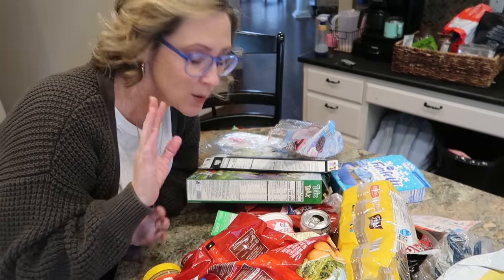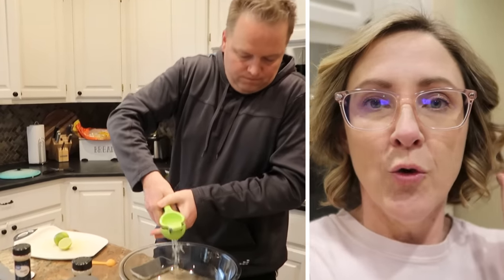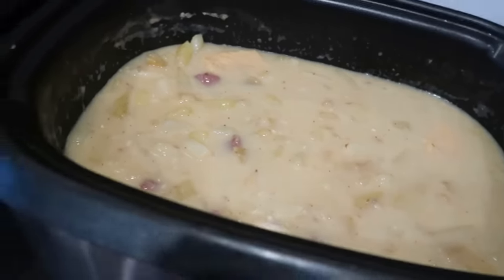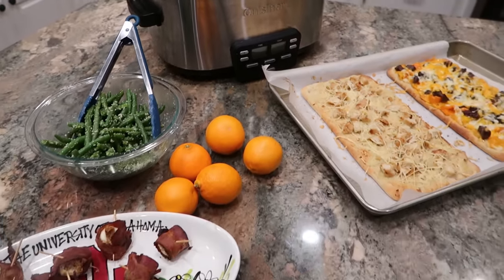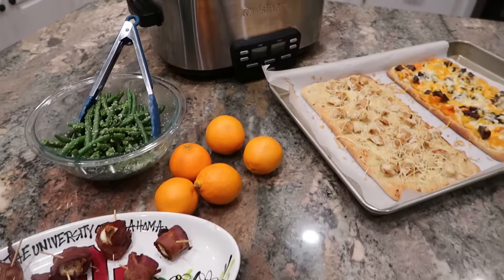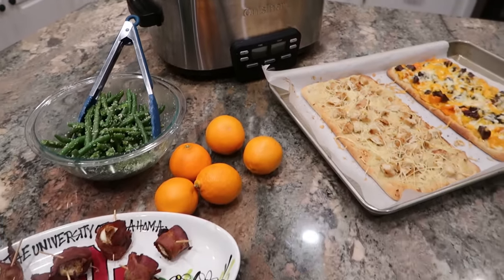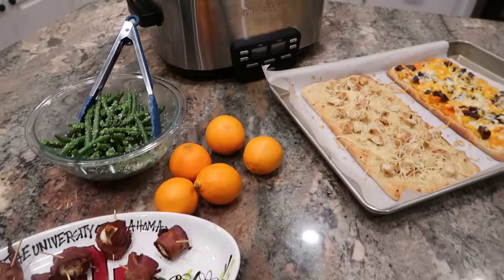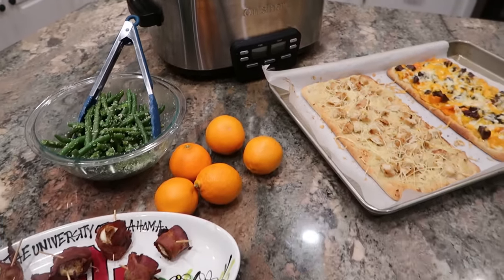Pantry Cooking Challenge: How long can we avoid the grocery store to save money?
Join me as I show you how to save money and reduce food waste by using up your pantry items. With these pantry cooking tips, you can save money on groceries while still enjoying delicious meals. Don't miss out on these simple ways to save and thrive in the kitchen!

From my husband (he didn't give me amounts, but this is what he used for marinade):
~Pollo Asada marinade: orange juice, lime juice, salt, pepper, garlic powder, garlic salt, oregano, cumin olive oil
~Carne Asada:  orange juice, lime juice, lemon juice, salt, pepper, garlic powder, onion powder, chili powder, olive oil

mpaign=Evergreen_mid-cf_acq-st_test-pc_mixed-pd_rx_ca_core_op_na&utm_term=@SeeMindyMom